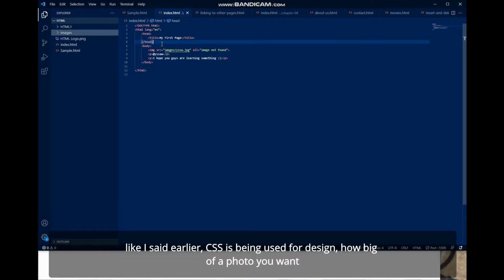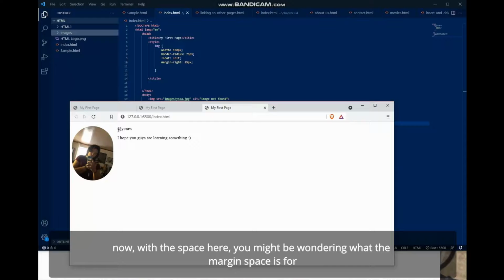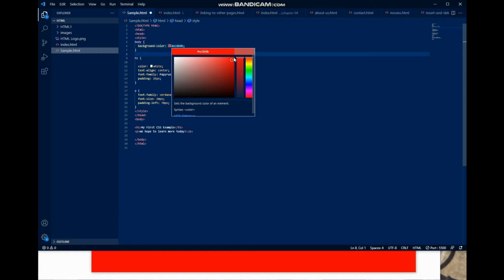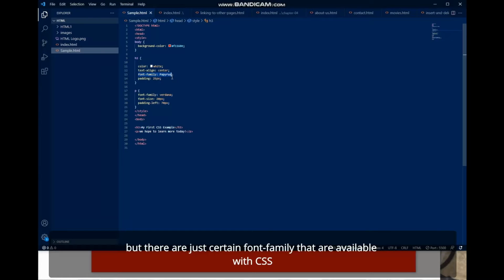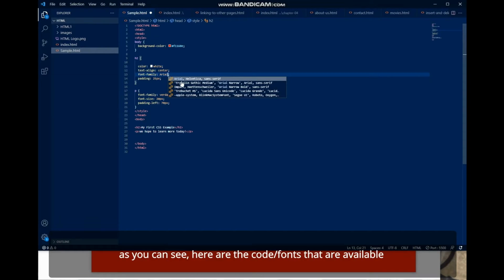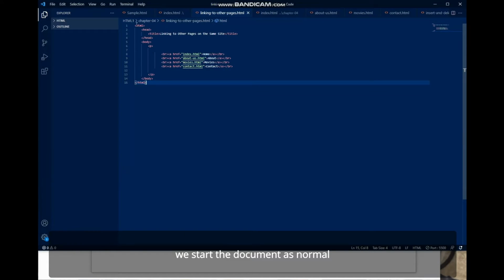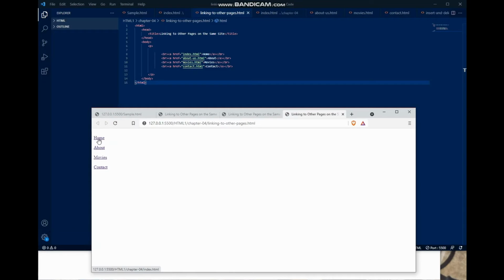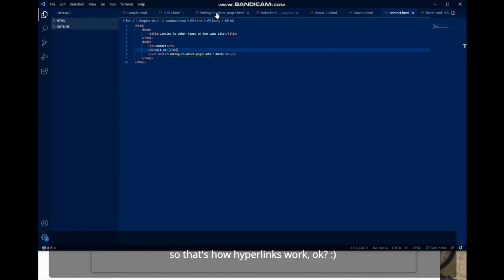Programming Tutorial (Chapter 2) (Part 2)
DOWNLOAD VSCODE

Canva is a free graphic design platform that's great for making invitations, business cards, Instagram posts, and more. A drag and drop interface makes customizing thousands of templates simple and easy. Canva has a wide array of features allow you to edit photos without extensive photo editing knowledge or experience.

DIRECTOR: E.studiodigiacademy
VIDEO OWNER: Ms. Yssa Cabides
VIDEO EDITOR: Mr. Juan Santiago
SOFTWARES USED (For editing): Wondershare Filmora, Canva, Adobe Photoshop.